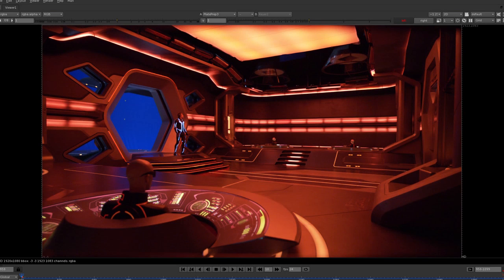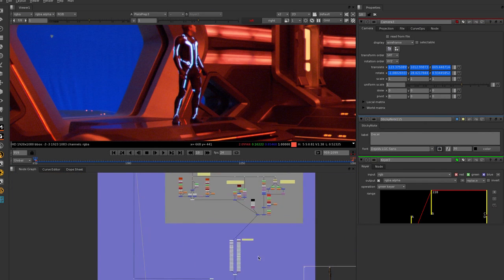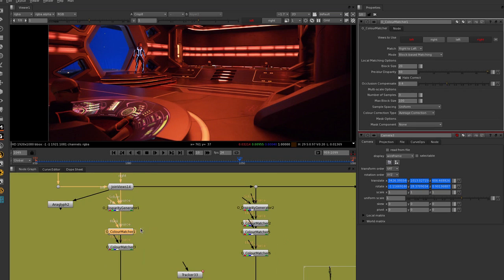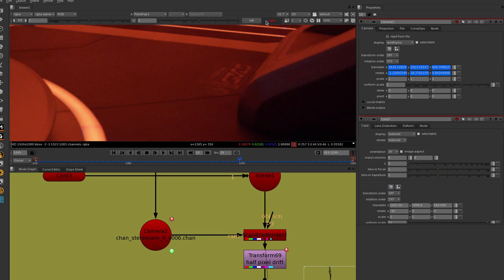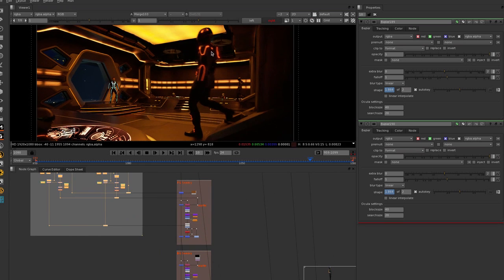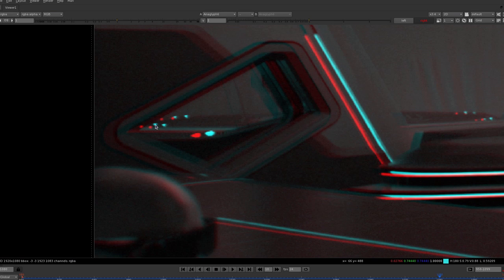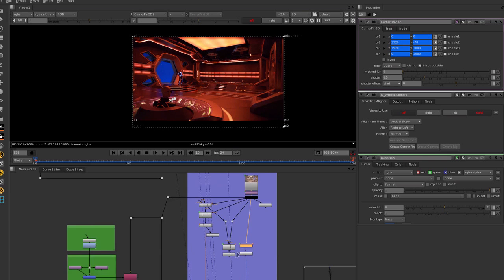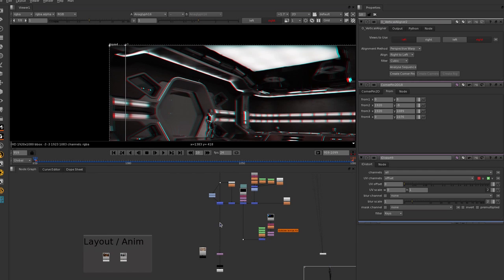Mr X Works With Nuke And OCULA On Tron: Legacy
Aaron Weintraub, VFX Supervisor at Mr.X shows us how they put NUKE and OCULA to use when tackling some of the stereo challenges on TRON: Legacy.  at NAB.